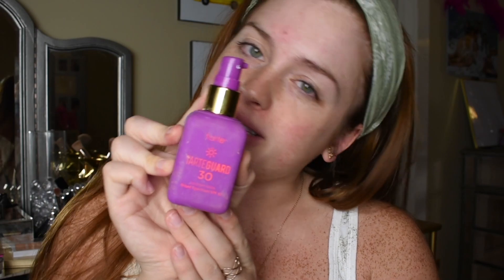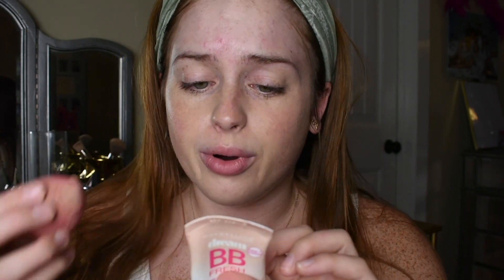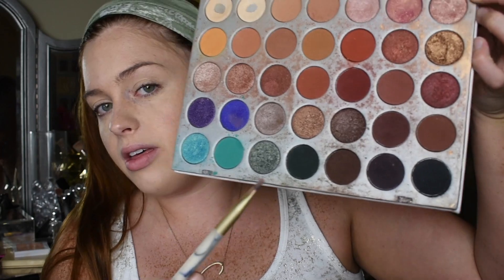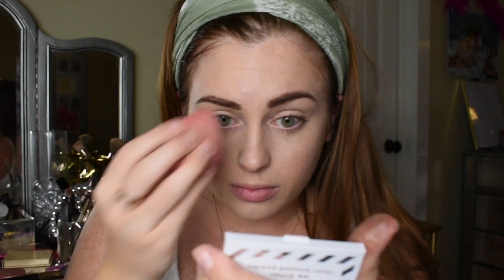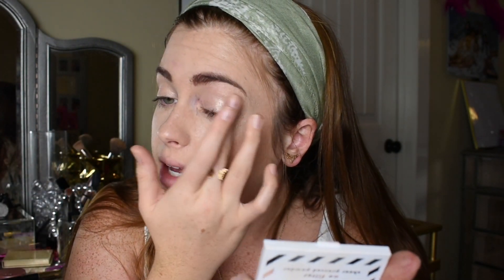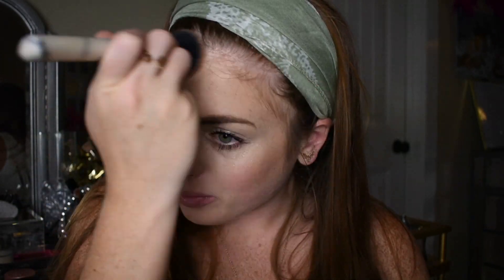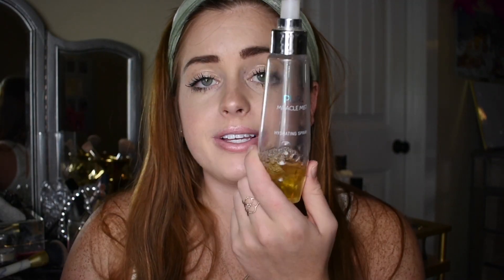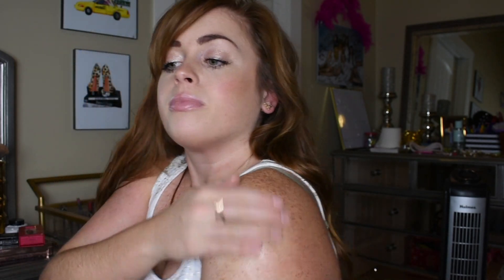EASY, NATURAL, DEWY BEACH MAKEUP & NATURALLY CURLED “BEACH WAVES” HAIR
Hey y’all! Today’s video is an easy, natural, dewy and glowy beach makeup look! I also show you how I get my natural wavey beach hair, and it’s super easy to do, even though it’s not natural!

Let me know What you think about this video! It’s super easy to follow along with and I hope you like it!